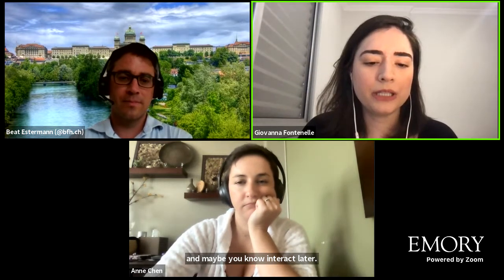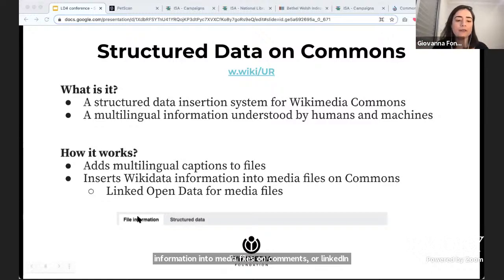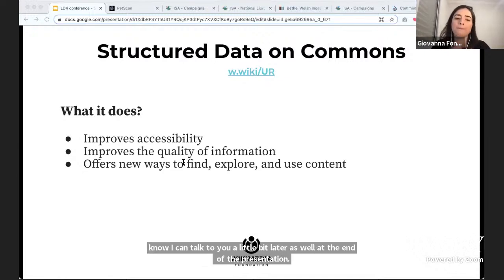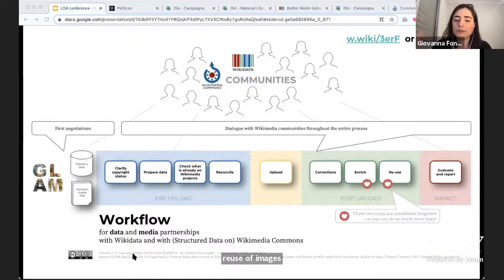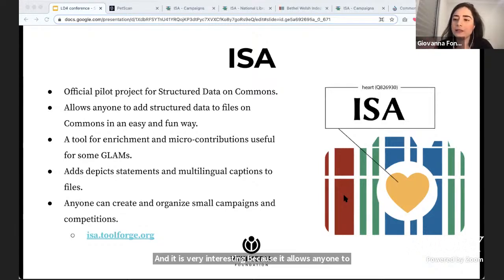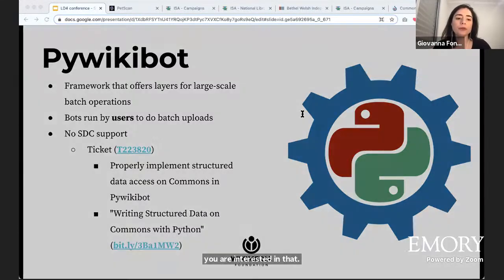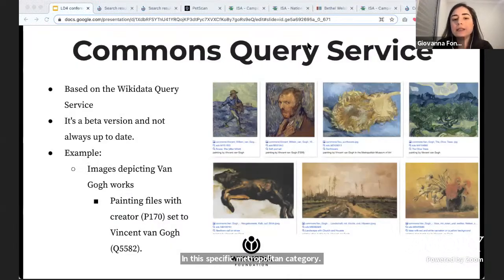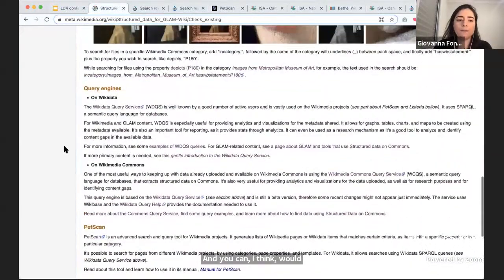Tutorial: Structured Data on Commons for GLAM institutions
Speaker: Giovanna Fontenelle
Moderators: Beat Estermann, Anne Chen

Structured Data on Commons uses structured data (linked open data) from Wikibase/Wikidata to improve connectivity, machine-readability, translatability, and accessibility of media files on the Wikimedia Commons platform. The project also facilitates the findability of files on Commons and, consequently, assists in the usability of these same files in other Wikimedia platforms, especially in Wikipedia articles of several languages.

The session will present the context and possibilities of Structured Data on Commons, especially for cultural and heritage institutions. It will bring example cases, such as the initiatives by the Digital Public Library of America (DPLA) and the Metropolitan Museum of Art (MET), amongst others.

The workshop will also explain how to use Structured Data on Commons, including which kind of modeling is necessary for the data of the institutions' collection items, as well as the best tools for uploading SDC to media files, and the best ways to visualize and extract analytics from the metadata added.